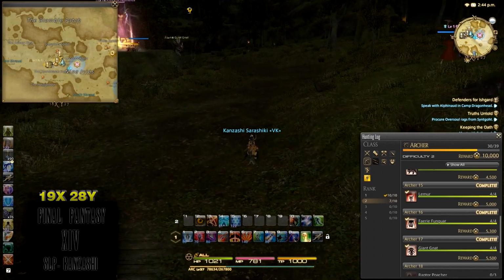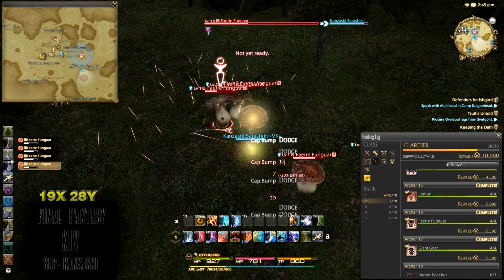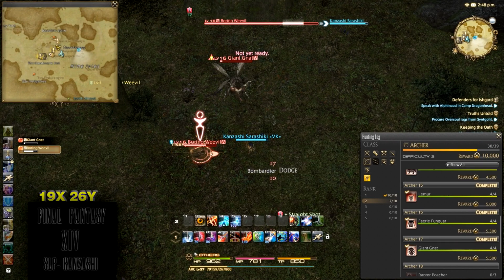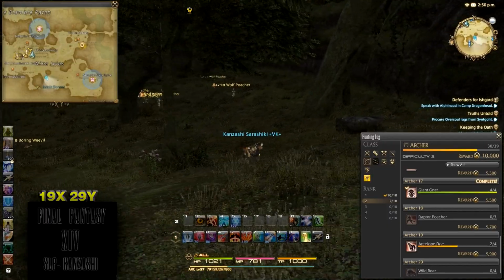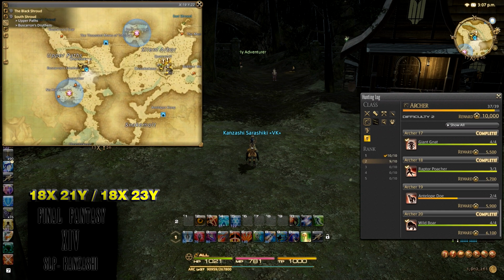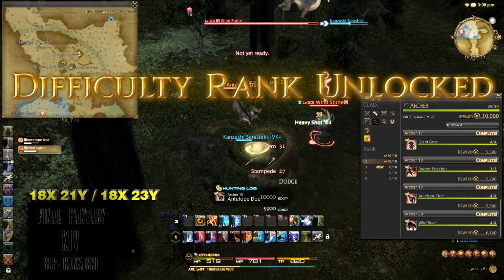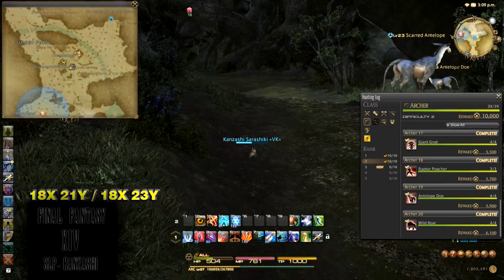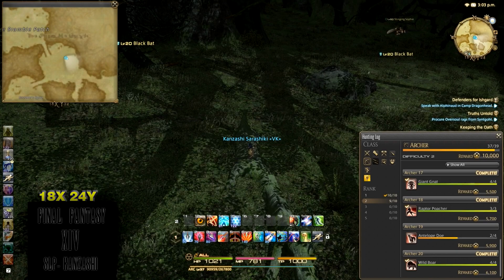Archer: Rank2 Part2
Links:

Skype ; Oakes88-2012